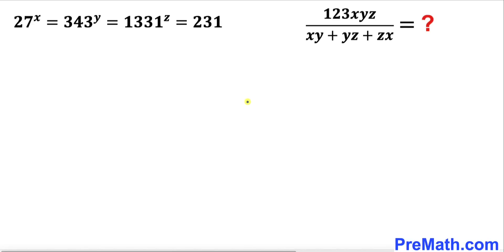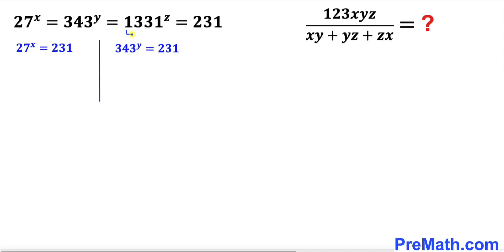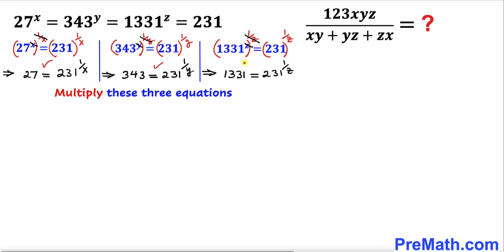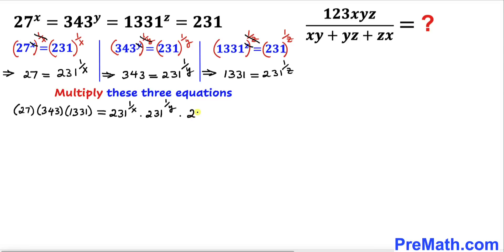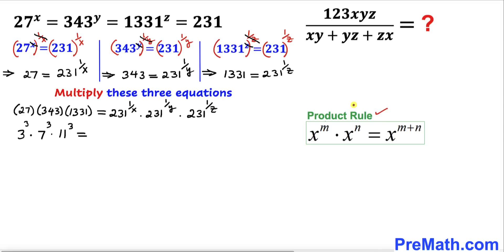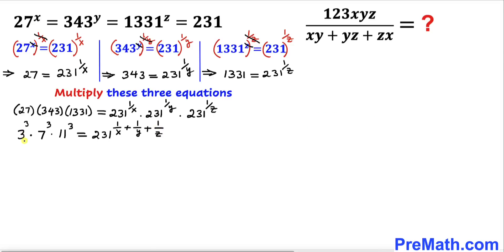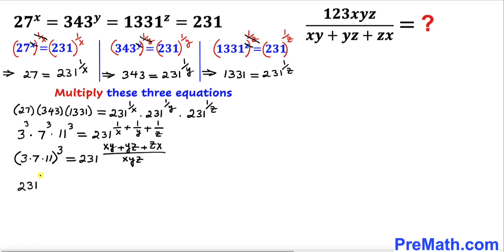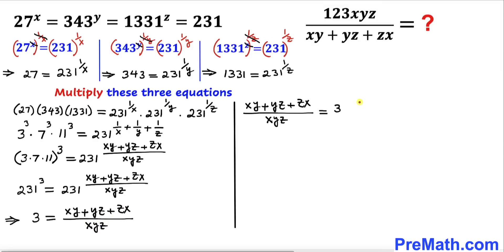Mathematical Olympiad | Learn how to find the value of 123xyz/(xy+yz+zx) | Math Olympiad Training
Can you find the value of  123xyz/(xy+yz+zx) in the given system of exponential equations?

blackpenredpen
math olympics
olympiad exam
math olympiada
British Math Olympiad
olympics math
olympics mathematics
Number Theory
mathcounts
math at work
exponential equation
Pre Math
Olympiad Mathematics
Olympiad Question
Mathematical Olympiad
Learn to find the value of (1/x)+(1/y)
Power Rules
Logarithmic rules
Quotient rules
Exponential equations
Add fractions
CompetitiveExams
pre math
imo